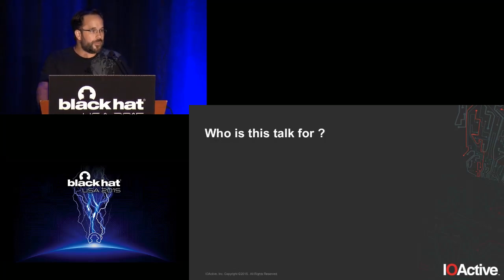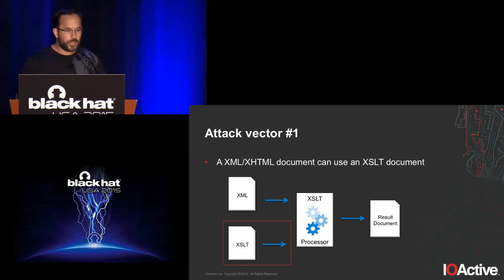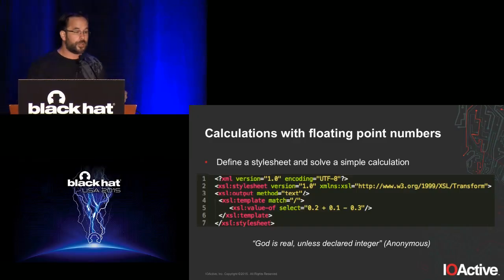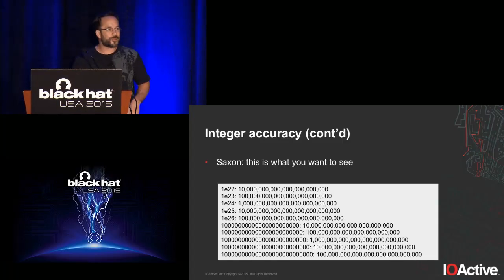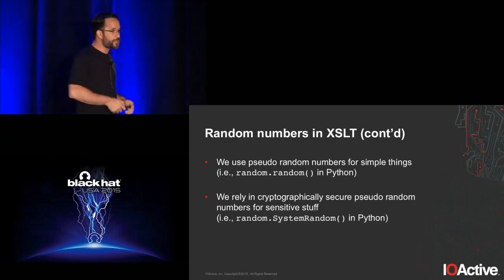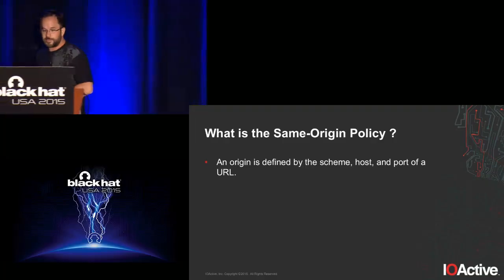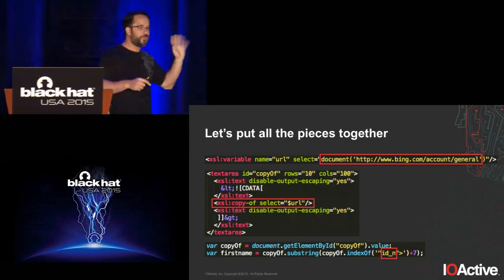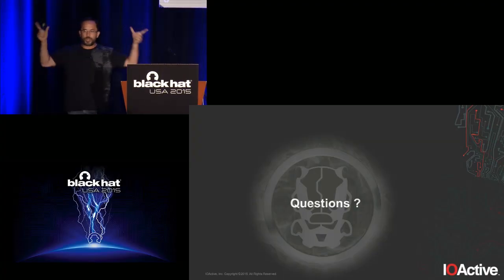Abusing XSLT For Practical Attacks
by Fernando Arnaboldi

Over the years, XML has been a rich target for attackers due to flaws in its design as well as implementations. It is a tempting target because it is used by other programming languages to interconnect applications and is supported by web browsers. In this talk, I will demonstrate how to use XSLT to produce documents that are vulnerable to new exploits.

XSLT can be leveraged to affect the integrity of arithmetic operations, lead to code logic failure, or cause random values to use the same initialization vector. Error disclosure has always provided valuable information, but thanks to XSLT, it is possible to partially read system files that could disclose service or system's passwords. Finally, XSLT can be used to compromise end-user confidentiality by abusing the same-origin policy concept present in web browsers.

This presentation includes proof-of-concept attacks demonstrating XSLTs potential to affect production systems, along with recommendations for safe development.